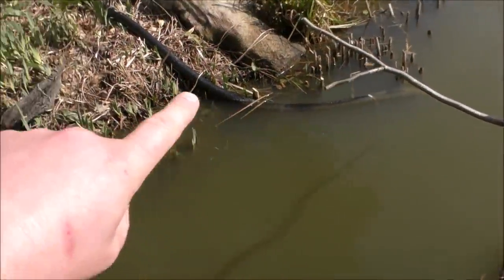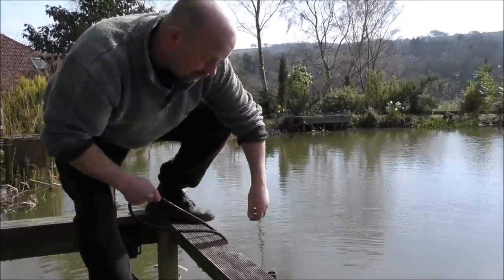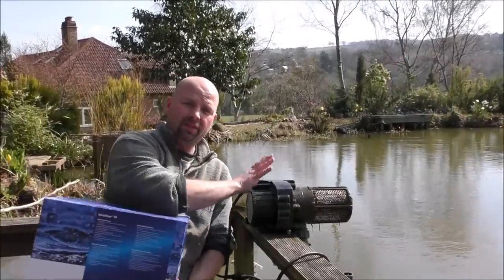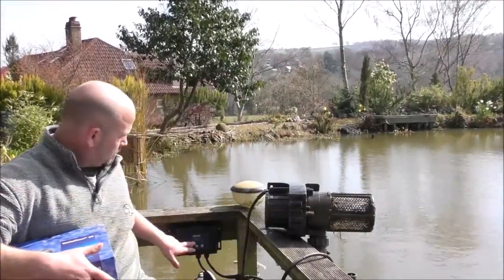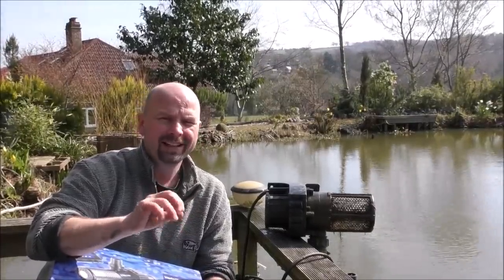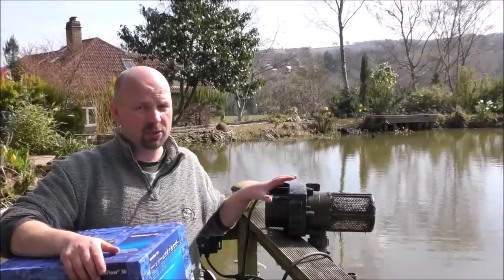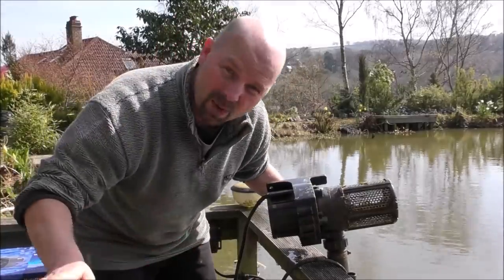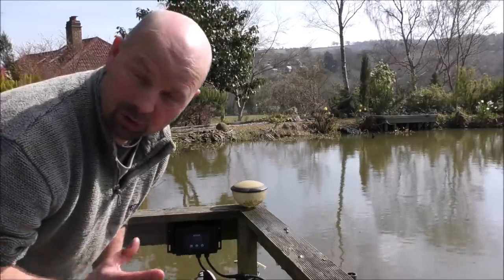Huge Pump For a Huge Filter....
(I shot this video a couple of months ago but haven't had much time for editing due to pressures of work - apologies if I don't get to answer comments on  my videos now as my work load is crazy.)
A quick video of the monstrous pump I have running the pond filter (next video will be on the air pumps I have installed)
The pumps seem to be currently out of stock everywhere? That's a bit of a bummer as I recently lost the mesh part of the pump when I threw it back in. I didn't realize it had come off and the pump drew stones into the impeller destroying it and the internal body of the pump. I am now running the filter on an Aquamax 16000 which I had as a back-up pump.
Damn. just as well I got the big pump at a good price or I would have wasted a fortune through that accident, lol

Video with Evolve shower filter and Blagdon Amphibious IQ 12000 Pump (which feeds water to shower filters)

Blagdon Amphibious IQ 12000 pump
Hel-x 17 moving media
Alfagrog (Amazon)
Alfagrog (Ebay)
Hel-X 13 25 litres (Amazon)
Hel-X 13 25 litres (ebay)
Hel-X 17 (more suited to very large moving bed filters):
K1 standard size (Amazon)
K1 micro 25 litres (Amazon)
K1 micro 50 litres (Amazon)
K1 micro 25 litres (ebay)
K1 micro 50 litres (ebay)
4" fittings
2" taps
8" diameter brushes
Filter grids

Pondguru